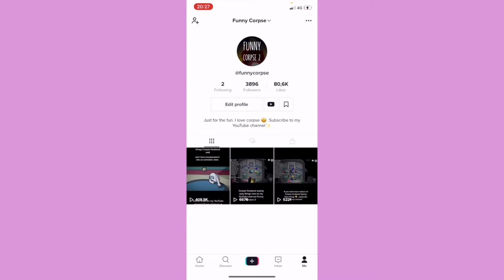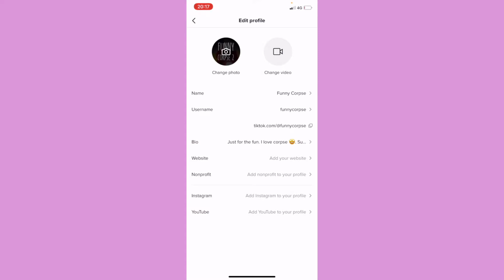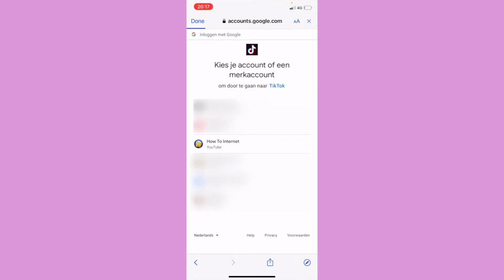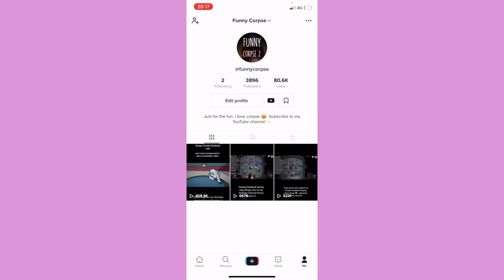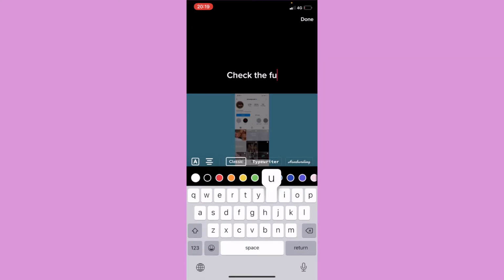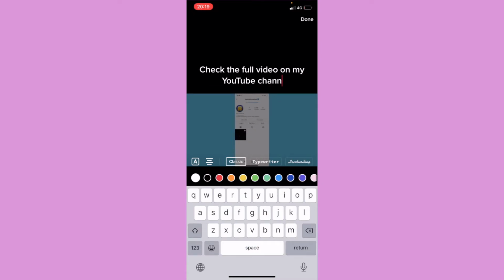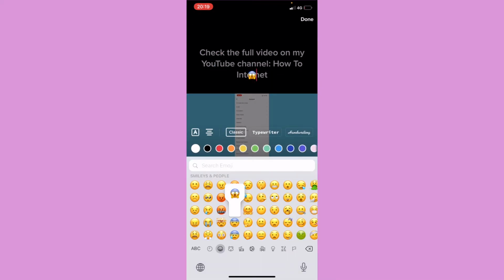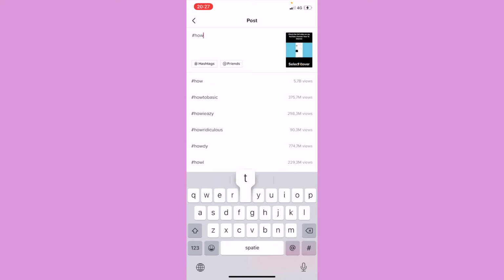How To Go VIRAL On YOUTUBE using TIKTOK | 2021 Method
In this video I show you How To Go VIRAL On YOUTUBE using TIKTOK | 2021 Method.

If you want to go viral on YouTube, but you don't know how, then this is the video you need! I'll show how to go viral on YouTube, using your TikTok account. I'll prove it works in this video.

For years I have been looking for a working method to go viral with my videos and finally I found a way since the popular app TikTok blew up. So that's why I made this simple guide showing how to go viral on YouTube, using TikTok.